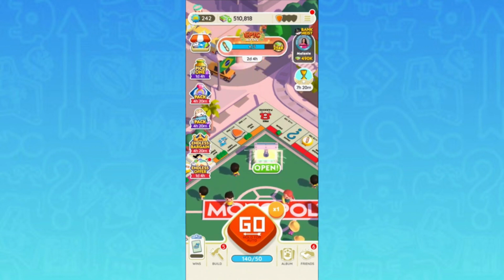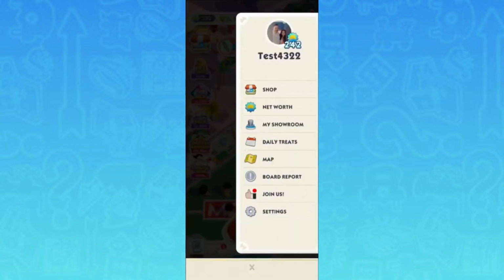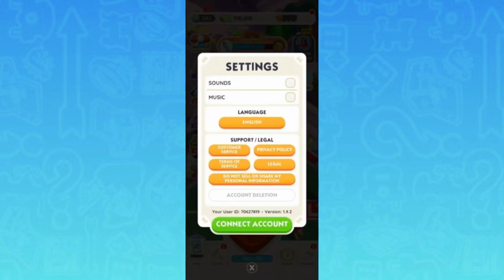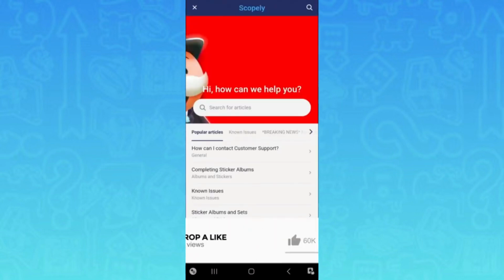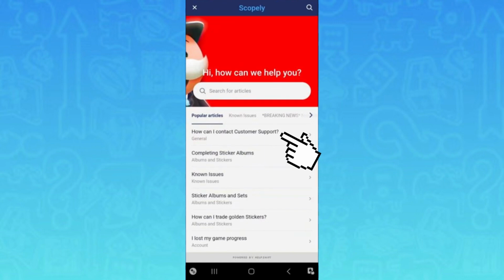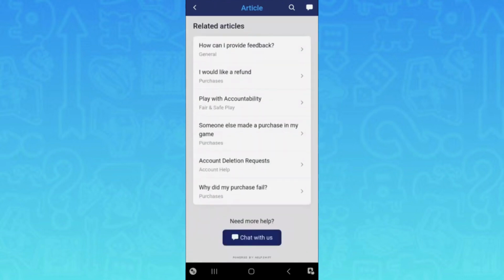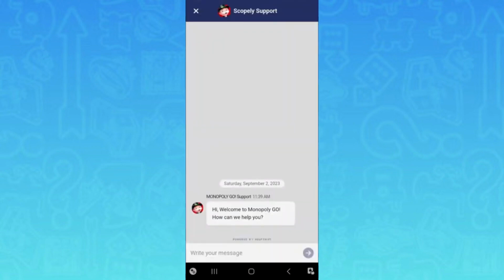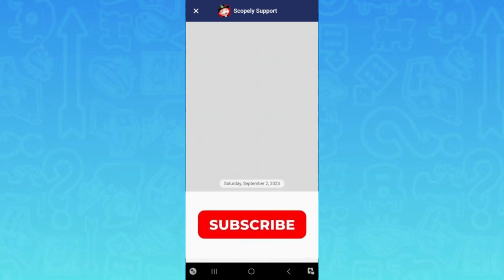How To Recover Monopoly GO Account (Step By Step)